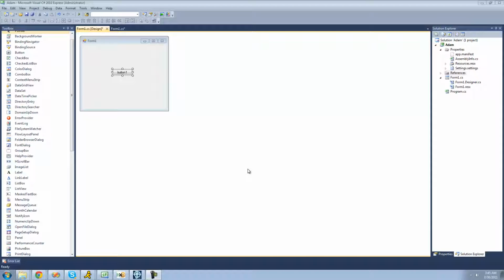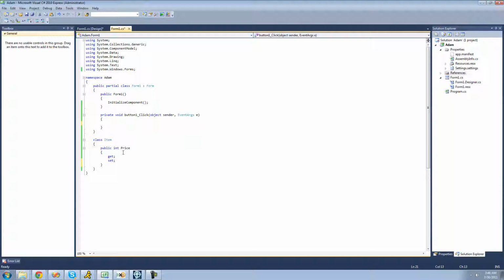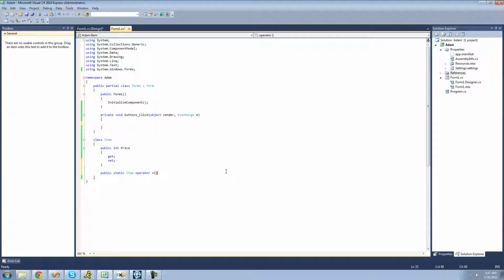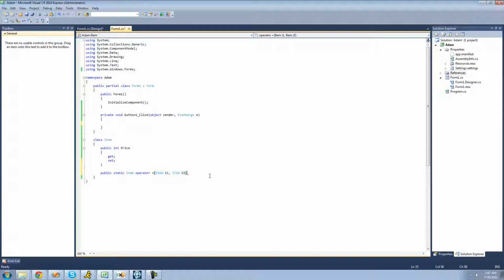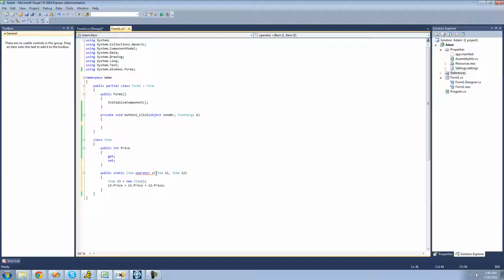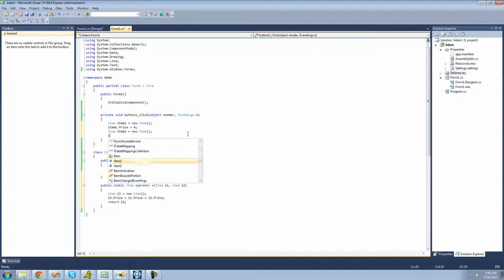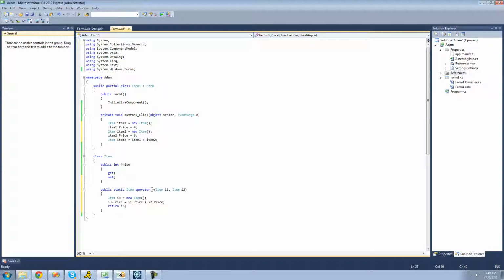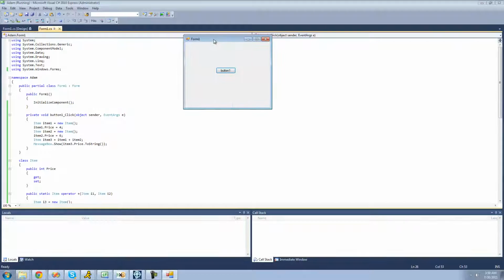#148 Overloading Operators in C# (Part-1)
Overloading Operators in C#